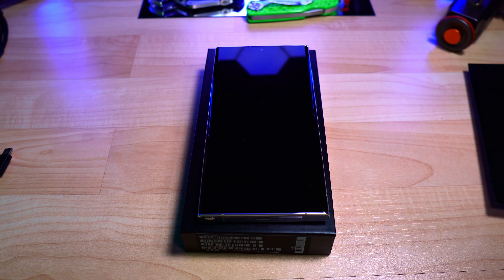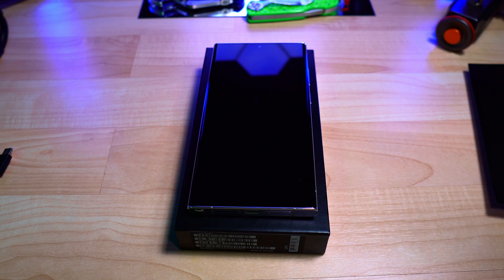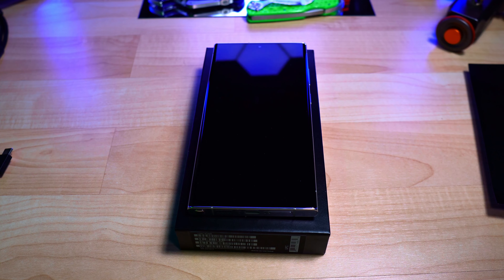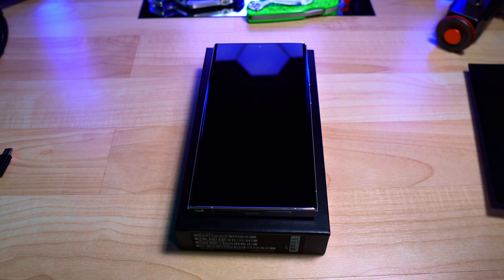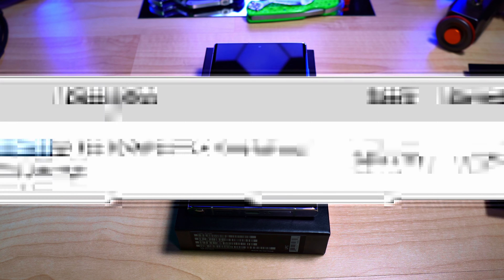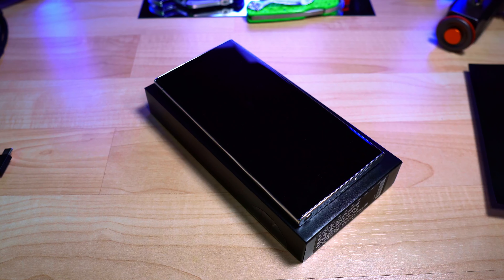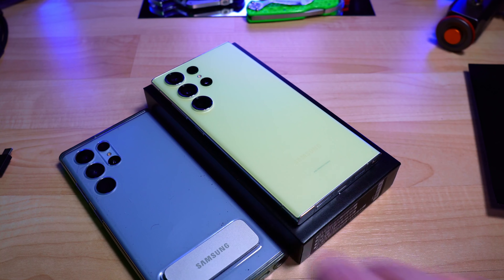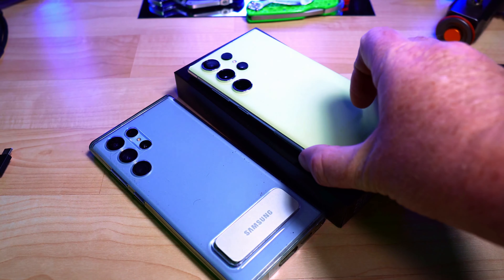Samsung Galaxy S23 Ultra at a price I could afford! Better late than never! Lime Green Unboxing!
I am thrilled to get the S23 Ultra! I've been playing with it and... I'll have a video about that soon!

Cameras I use to make the videos:
Sony Alpha ZV-E10
GoPro Hero 11 Black Creator Edition
Insta360 X3
DJI Pocket 2
DJI Mini 2

The lens on my main camera for crazy bokeh

My microphone for the Sony Camera
My desk mic for my phone
My mics for all my other cameras

My hex light

But be smart and shop smart. Especially that phone case. Check out the prices of the open box ones. That is why I have a handful of them in a drawer.